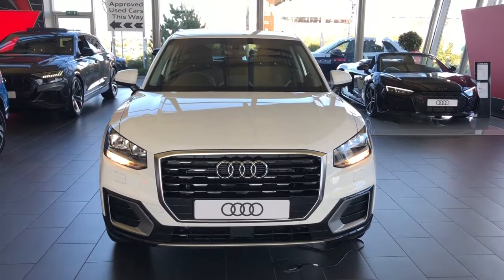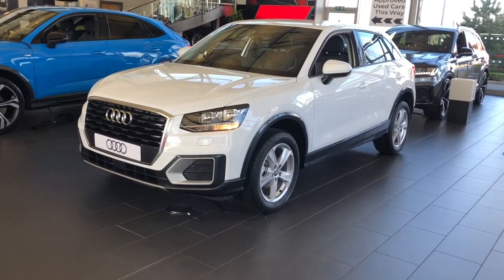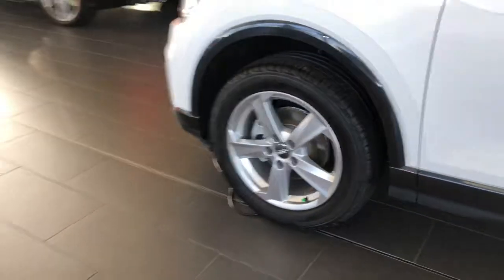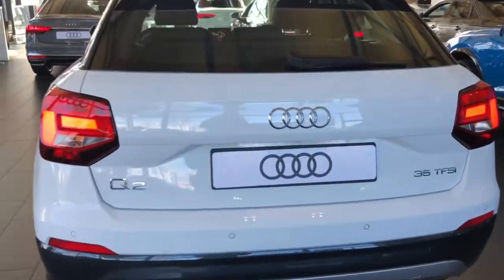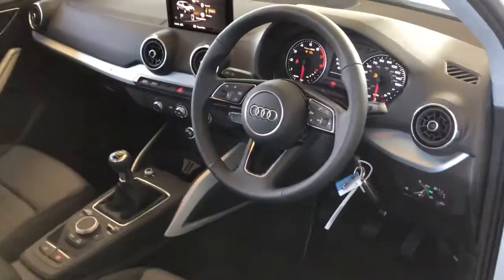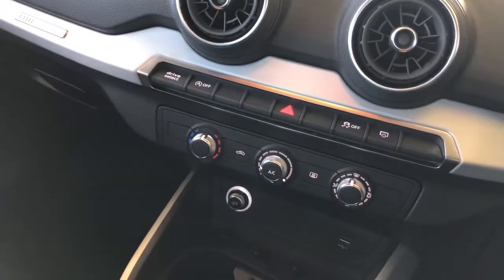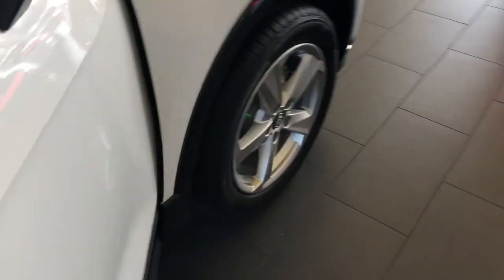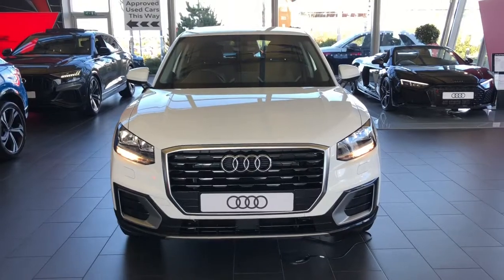Brand New Audi Q2 Sport for sale at Stoke Audi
Audi Q2 1.5 35 TFSI Sport

Ibis White